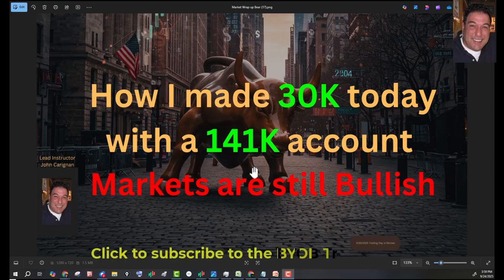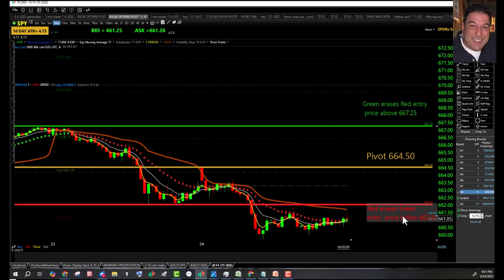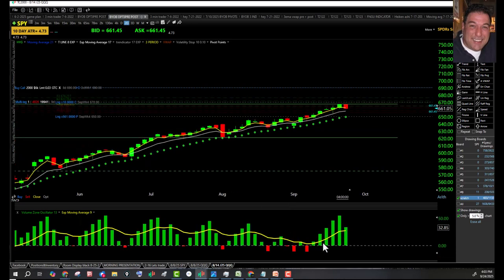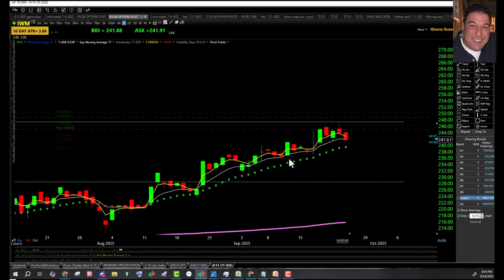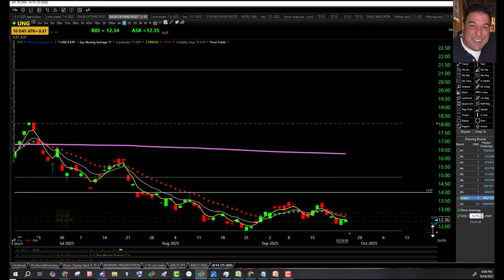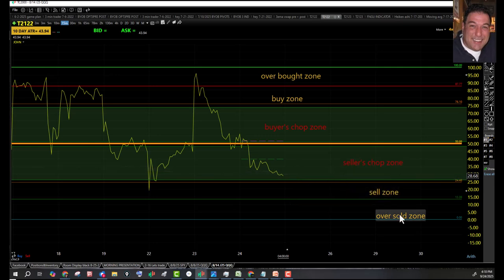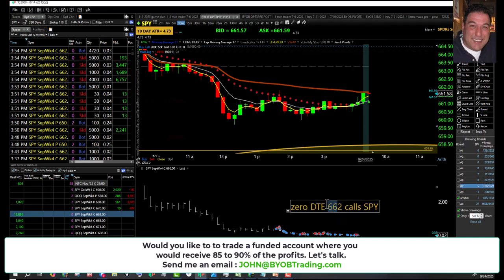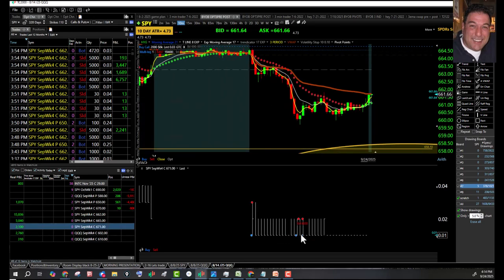September 24th, 2025 BYOB Trading Day in Review. For educational purposes only.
When:  OCT, 2025   8AM-4PM  TBA